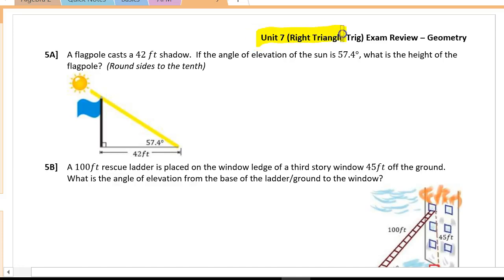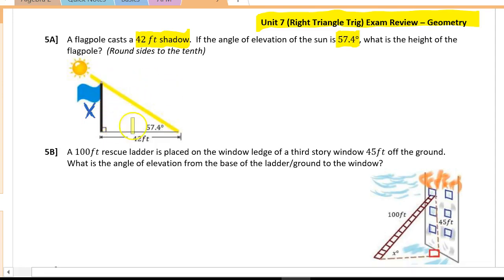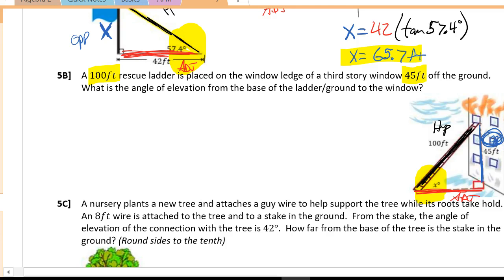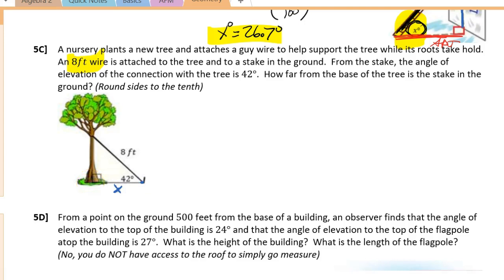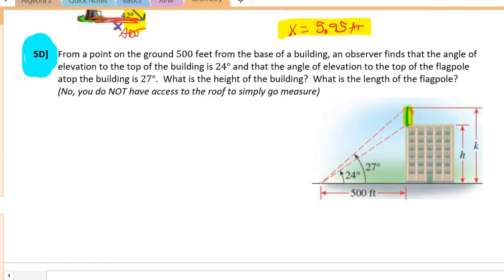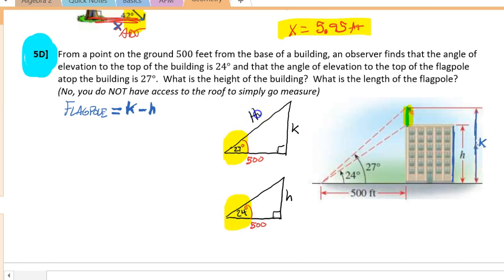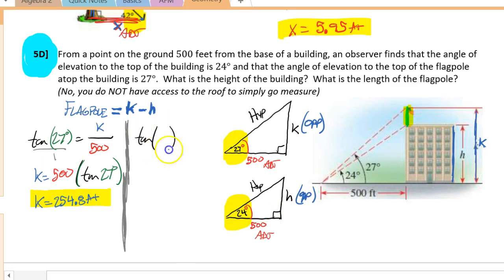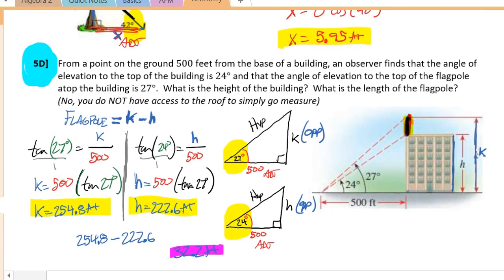U7 Exam REVIEW 5A-5D